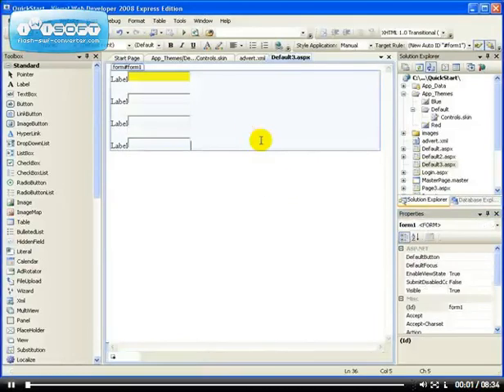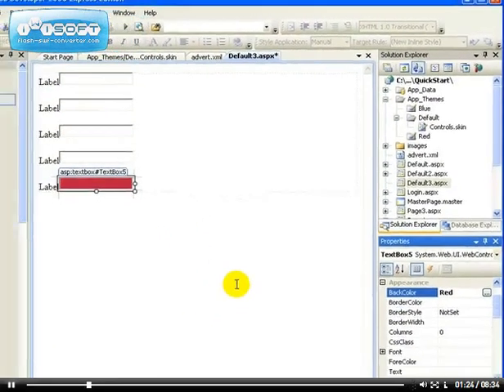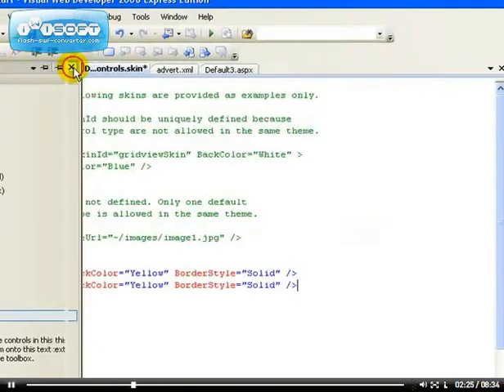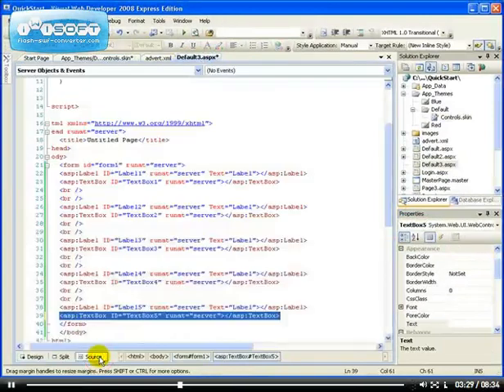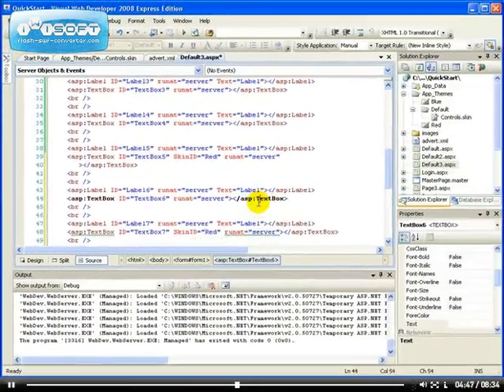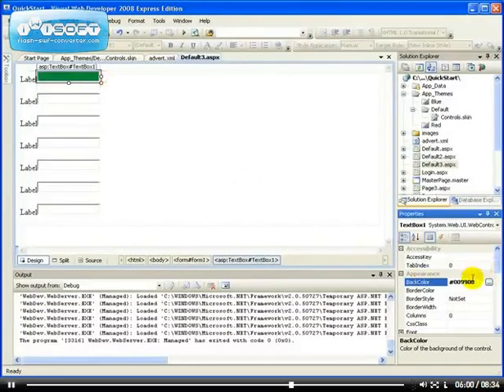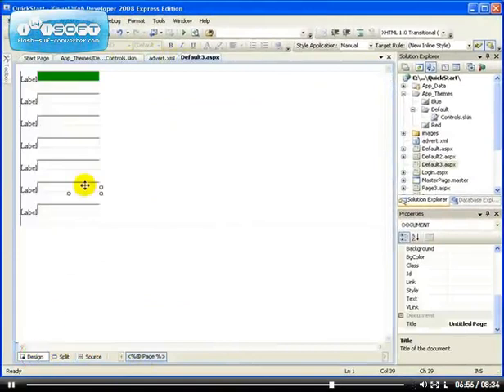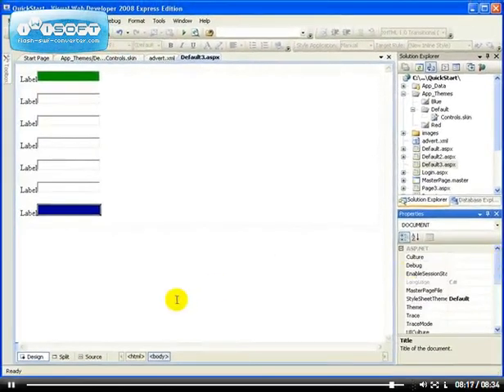62 - Named Skin and StyleSheetTheme in ASP.NET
how to use named skin and stylesheettheme in asp.net